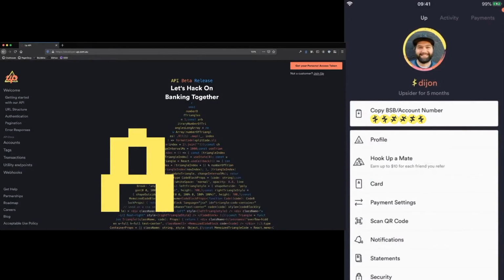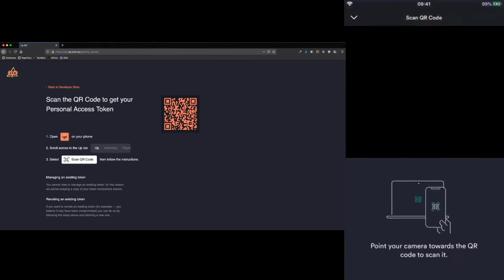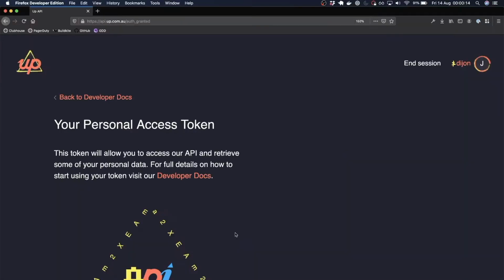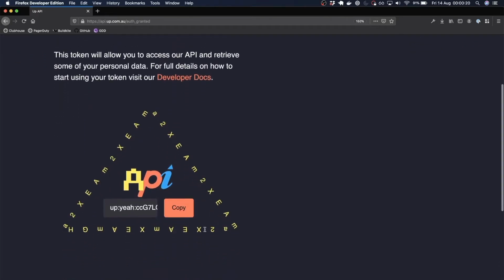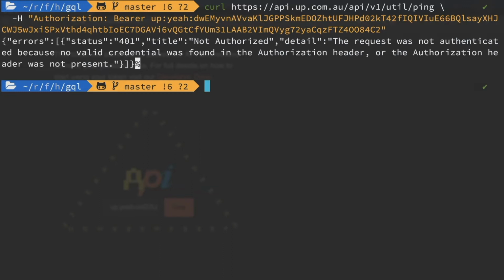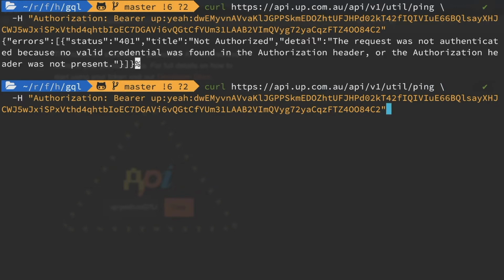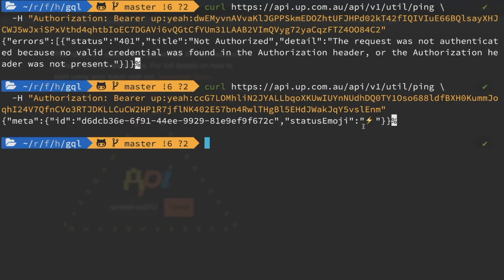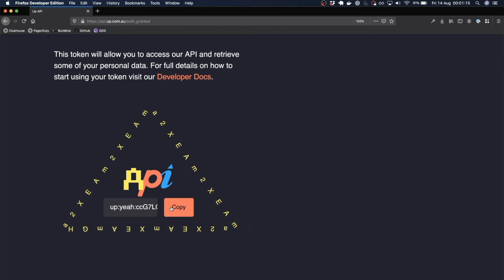Ep.2 Up API: Revoking a Personal Access Token | Building an App with YOUR data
⚡️Learn how to revoke your personal access token from the Up API ⚡️

We've officially launched the Up API!

Access your Personal access token and read the developer docs

For those not deeply schooled in the ways of coder, this means you can now build software to access your balances and transactions in a secure way outside of the Up app.

Up developer and extremely nice guy, Jon Meyers will be your coding companion and take you through from start to finish on how to build an application using your Up banking data.

Ready to jump in? You can find everything you need to access your personal access token

 ⚡️ ⚡️ ⚡️ IF YOU BUILD SOMETHING SUPER SPECIAL WITH YOUR BANKING DATA PLEASE TAG US ON SOCIAL MEDIA ⚡️ ⚡️ ⚡️ WE WOULD LOVE TO SEE IT! Everything is special if you build it yourself.